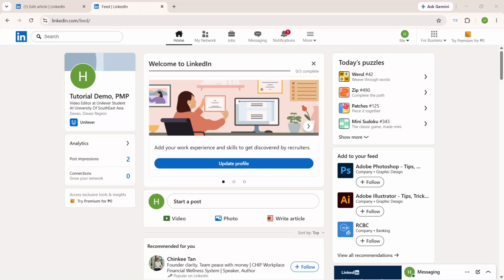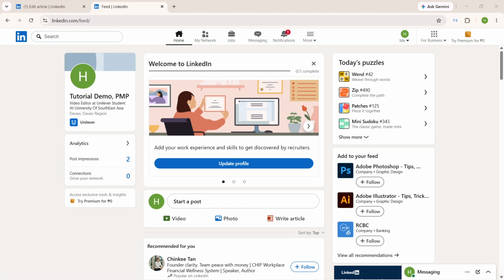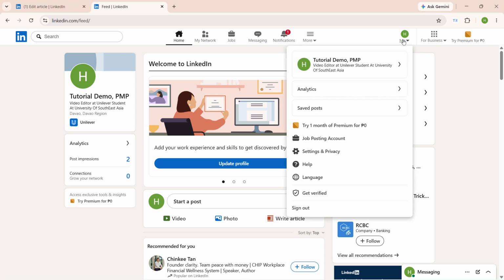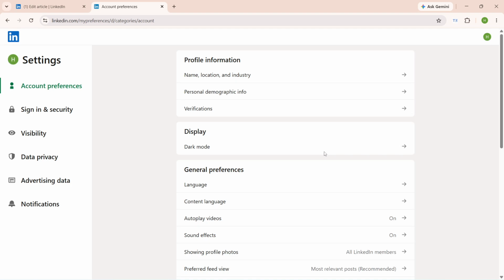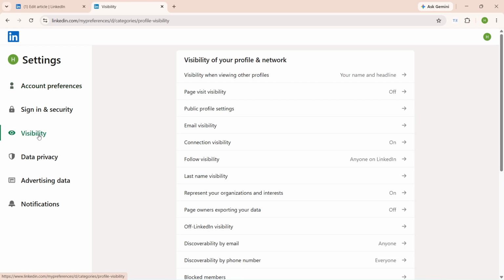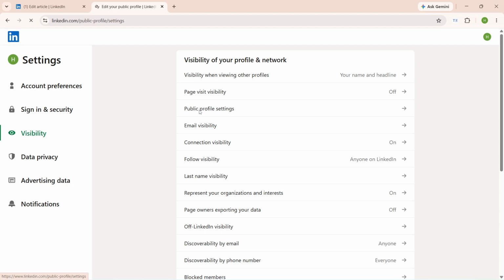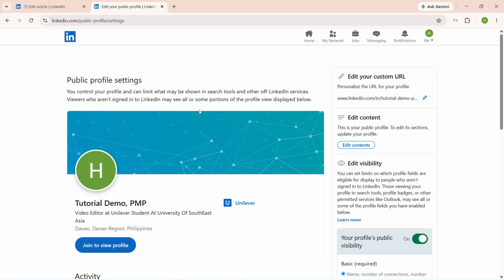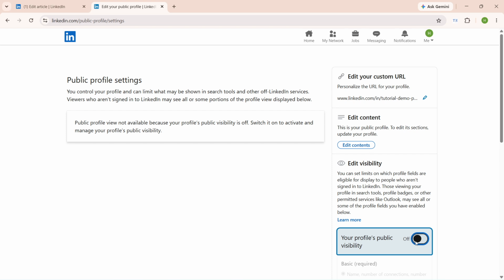how to make your LinkedIn profile private and only accessible to logged in users (Step By Step 2026)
how to make your LinkedIn profile private and only accessible to logged in users